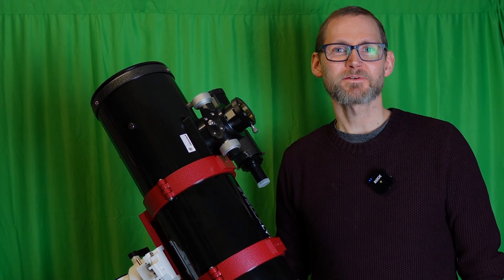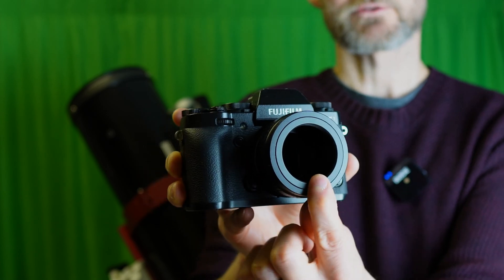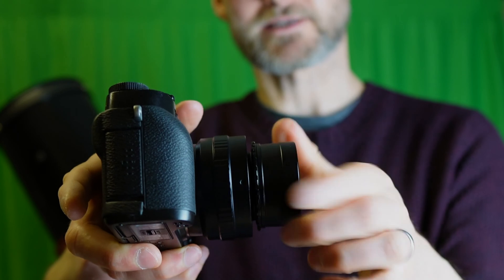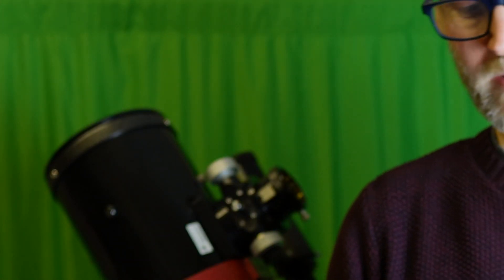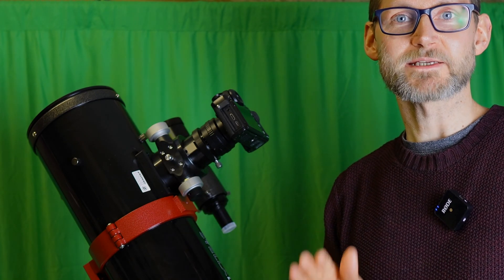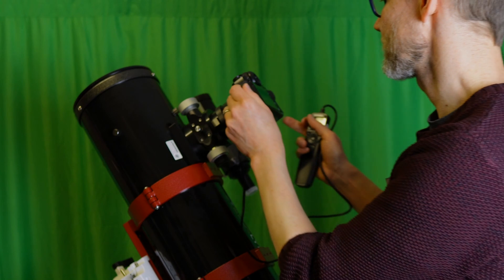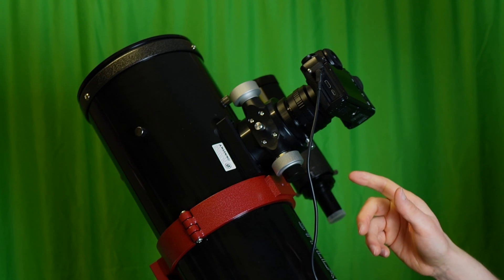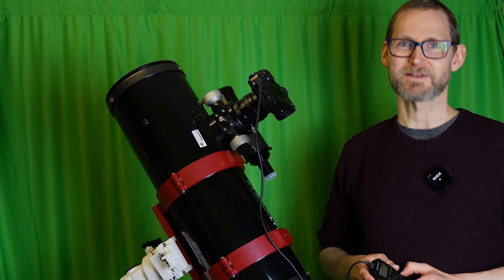Attaching a Camera to Your Newtonian Telescope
This video explains everything you need to know about attaching a DLSR or Mirrorless camera to your Newtonian telescope plus how to focus and capture images.

Website Shop/Store